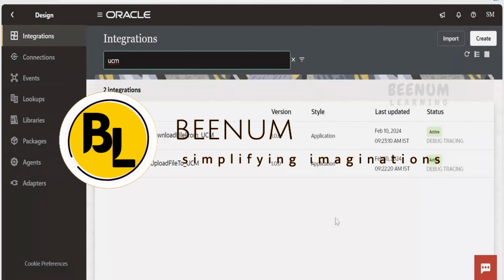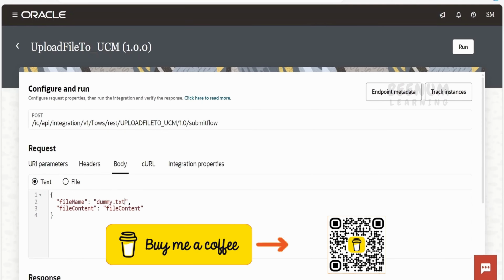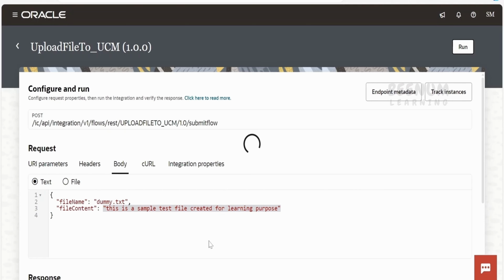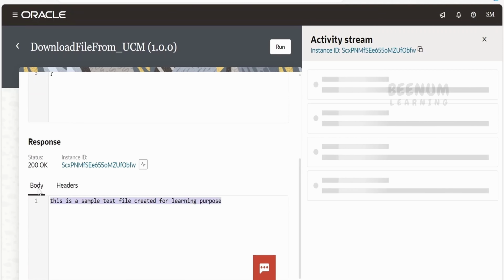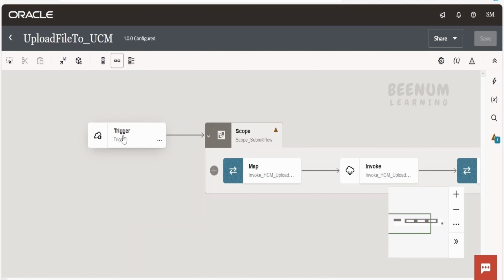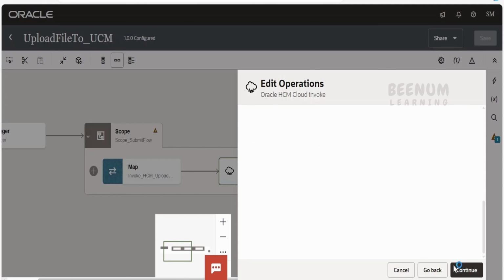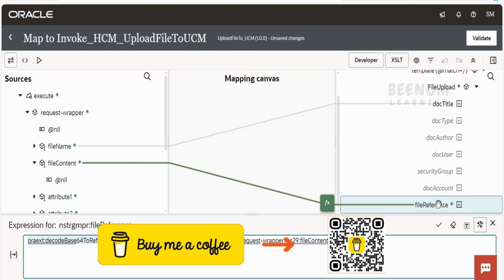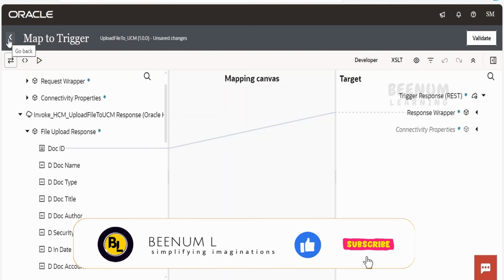How to upload file to UCM with Oracle Integration 3, ERP HCM connection upload file to UCM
With this video we will learn How to upload a file to UCM with Oracle Integration 3, ERP HCM connection upload file to UCM

00:01  Introduction and overview of class
00:30  Demo of integration to Upload file to Fusion UCM server
02:42  Create Integration to Upload File to UCM with Oracle HCM Connection

04:49  Please donate and support us